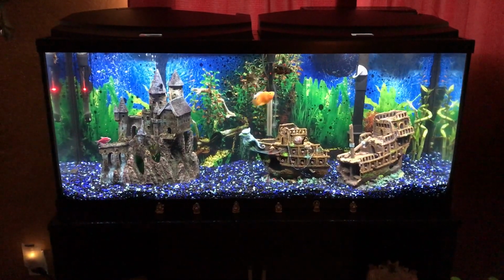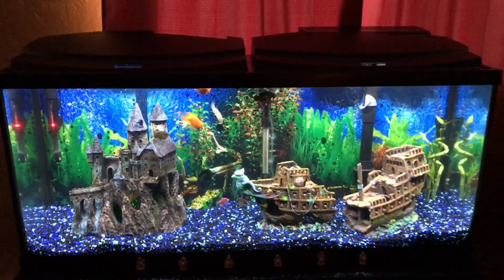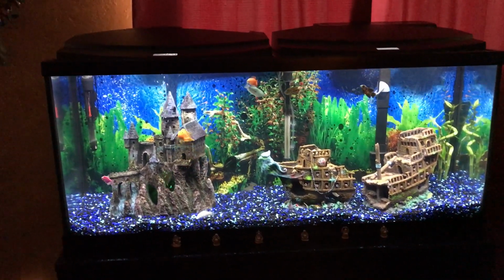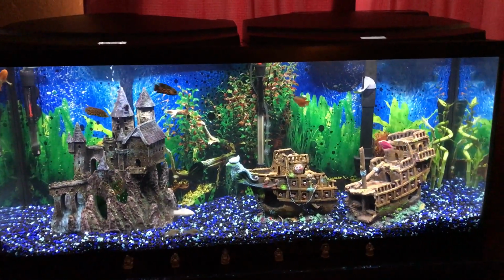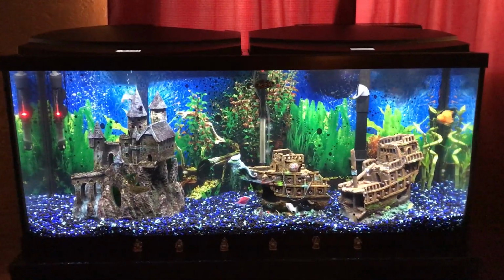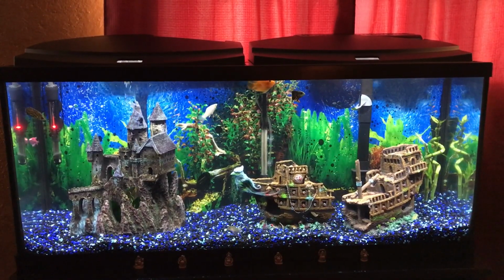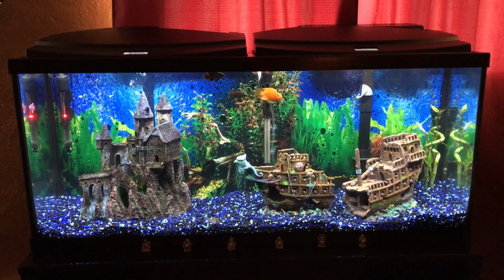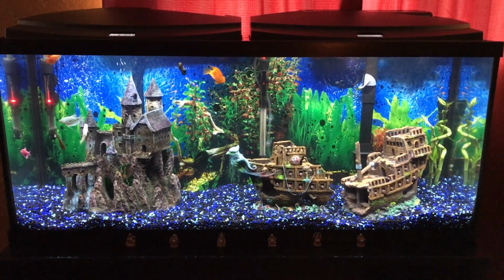Top Fin 55 Gallon Aquarium Review & Tips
This is the review of my Top Fin 55 gallon aquarium and some tips to enjoy this relaxing hobby.